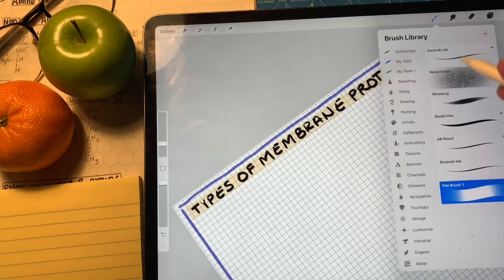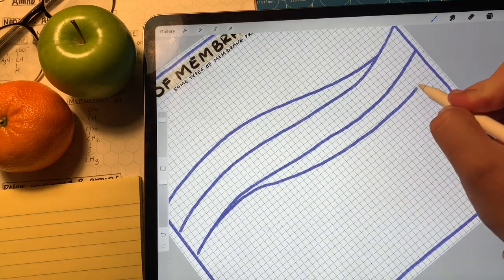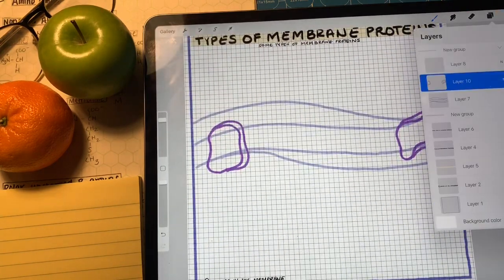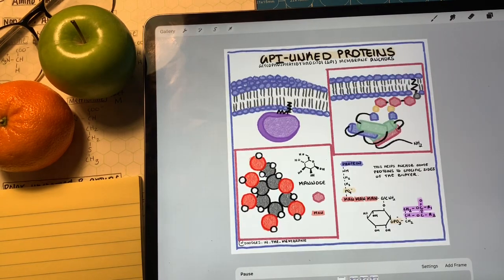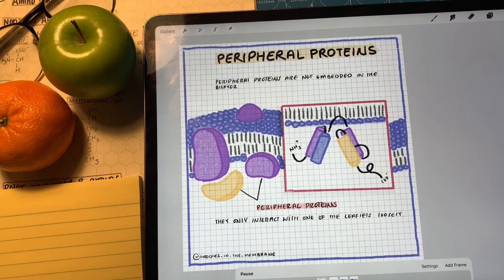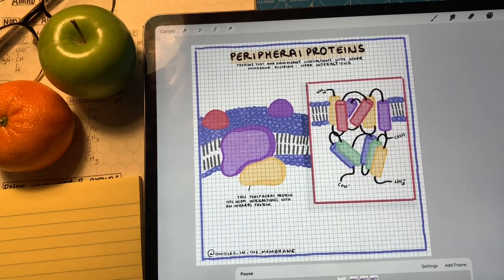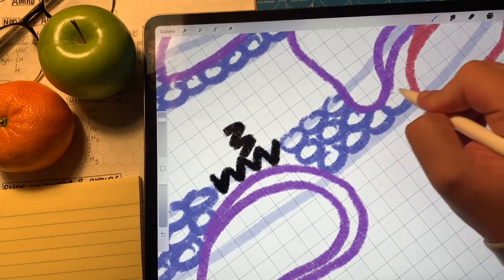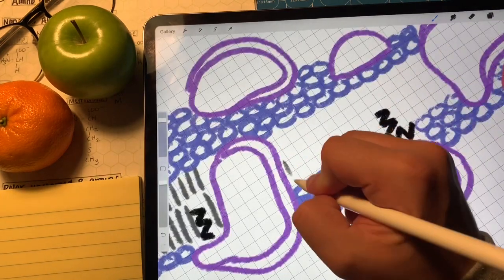Study with me (with music) - Different Ways Proteins Interact with the Cell Membrane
Let's explore the details and properties of integral proteins, lipid anchored proteins, and peripheral membrane proteins together.